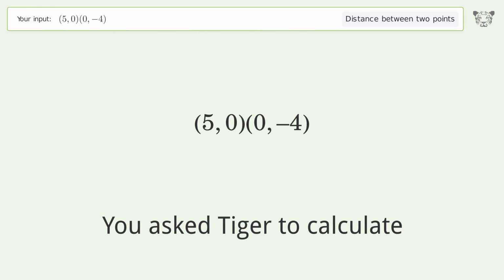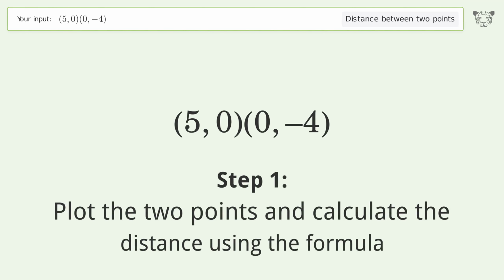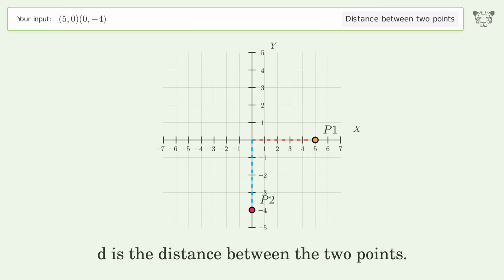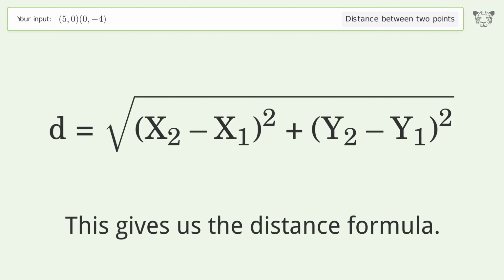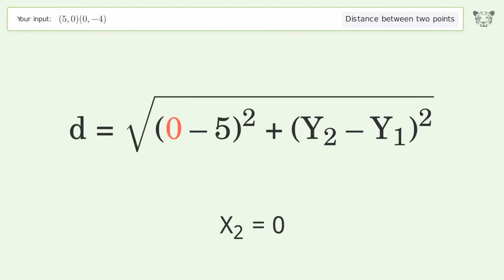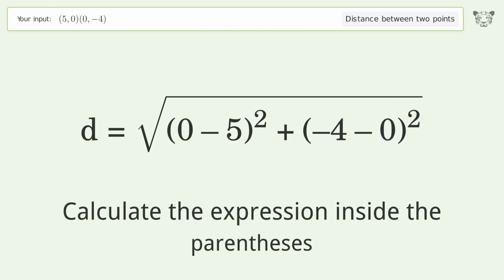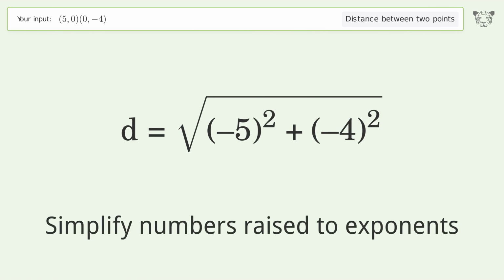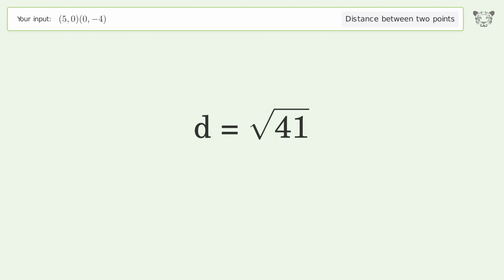Find the distance between two points p1 (5,0) and p2 (0,-4): Step-by-Step Video Solution